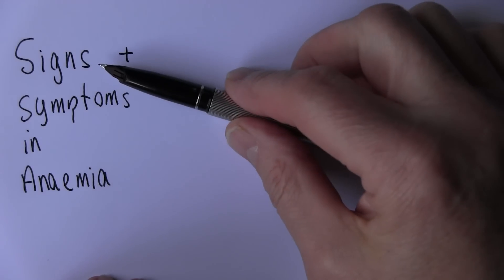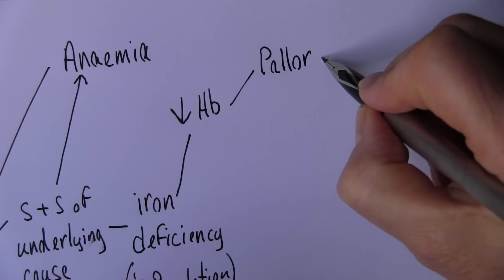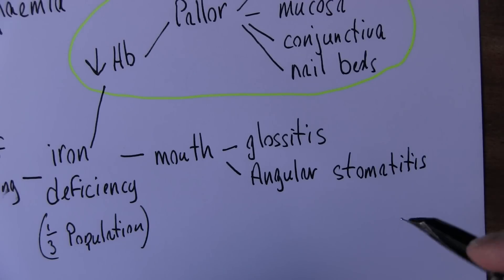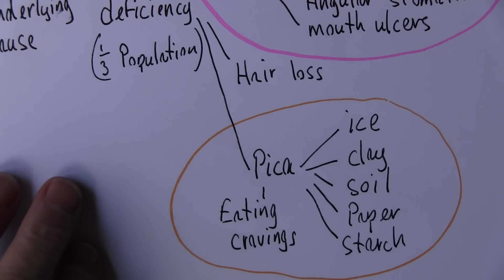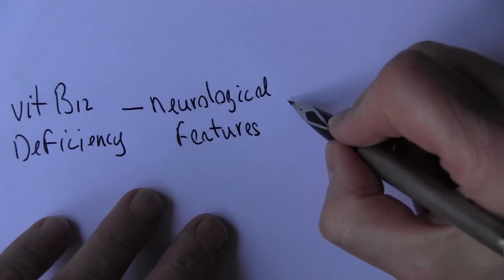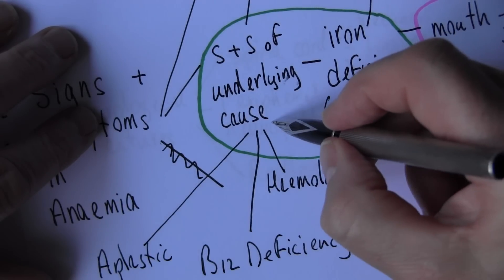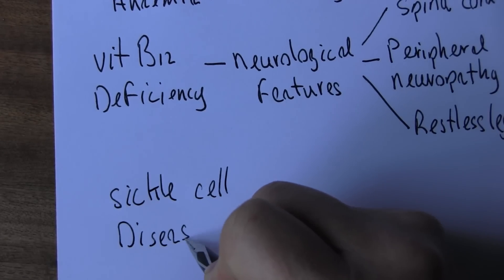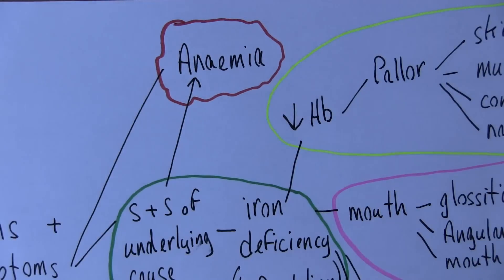Anaemia 4, Signs and symptoms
This first video considering clinical features seen in anaemic people, we considers the signs and symptoms of the underlying cause of the anaemia.